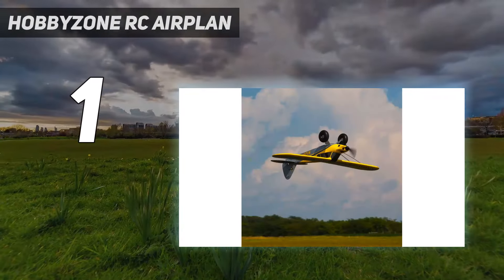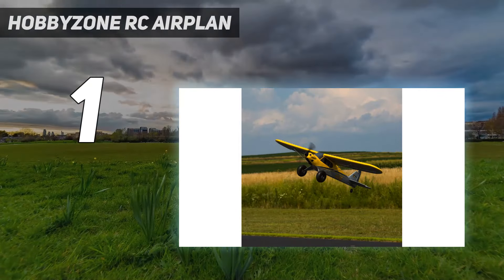Top 5 Best Budget RC Airplanes 2024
Here is the Updated Prices of the Best Budget Rc Airplanes in 2023!

Things that we mentioned in this video:
1. HobbyZone RC Airplan - B0BPMK6QDW
2. E-flite RC - B07VNMLV7F
3. VOLANTEXRC RC Plane - B0C9TGF2L8
4. HobbyZone Sport Cub  - B085G15R4N
5. E-flite RC  - B08X8W55T6